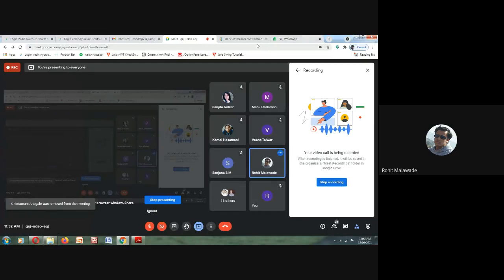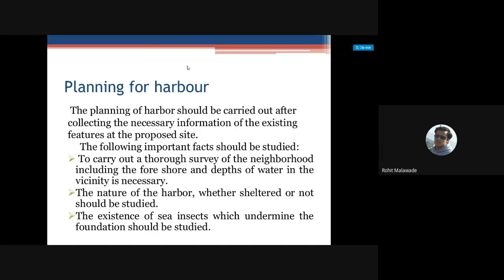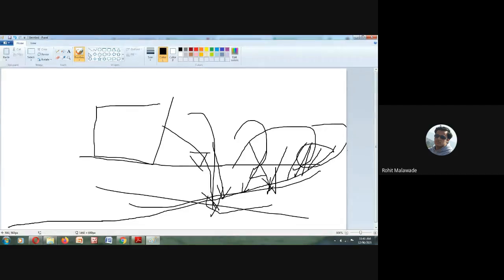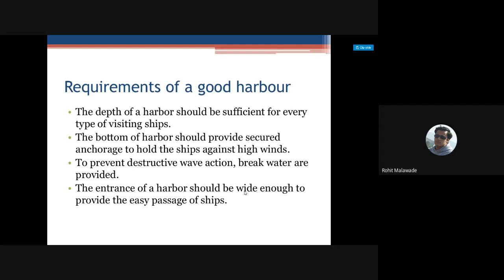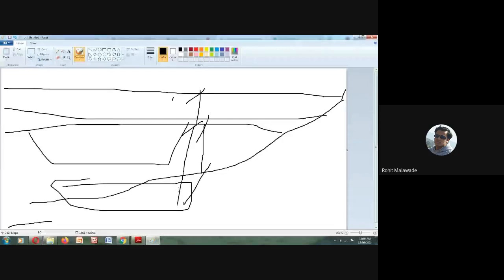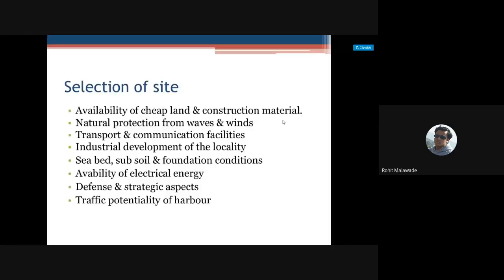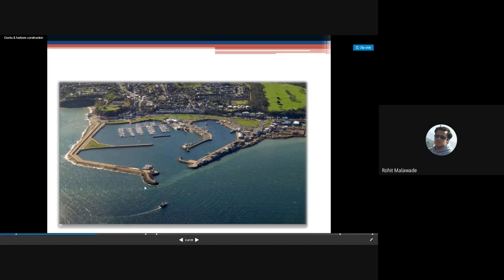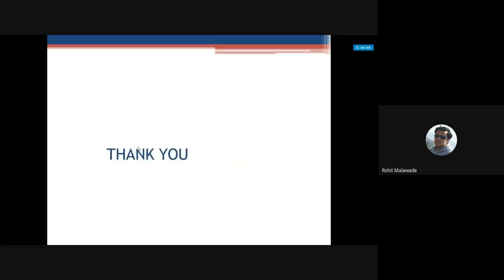18CV645 ( RTHA)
Harbour Classification